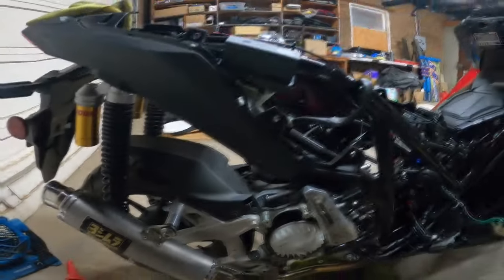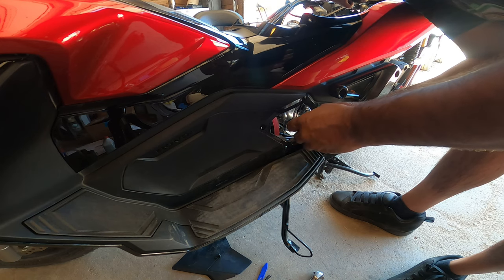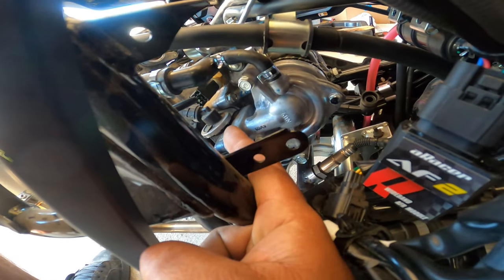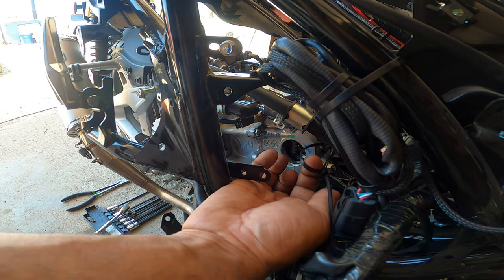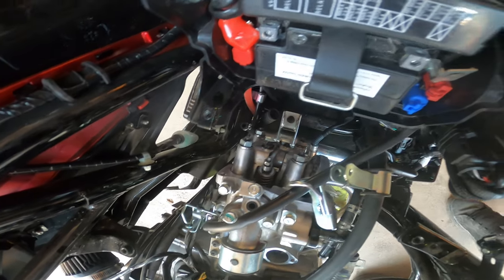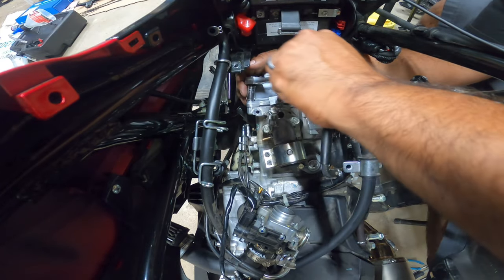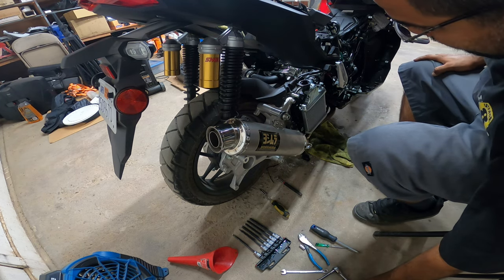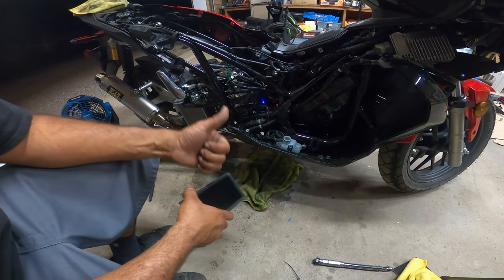How to install a DCR CAM in your Honda ADV 150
Full repair manual for HONDA PCX however its the exact same engine as a Honda ADV 150